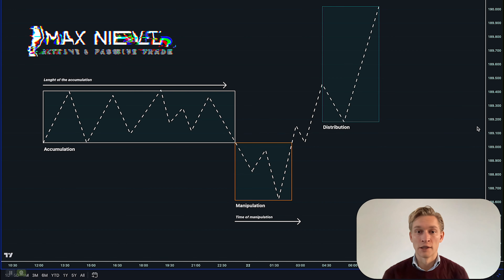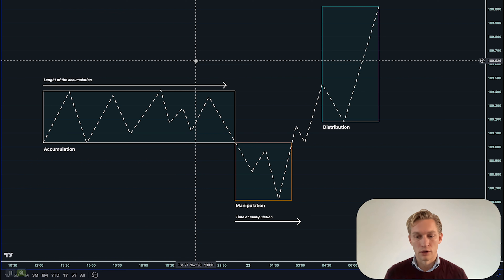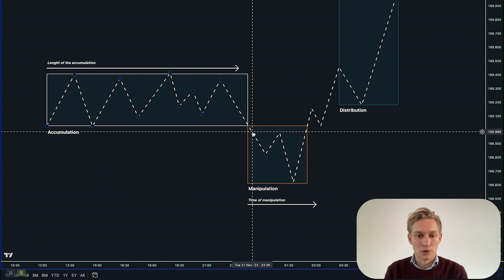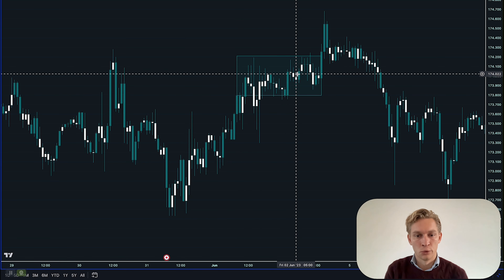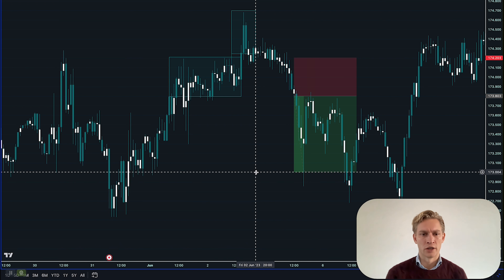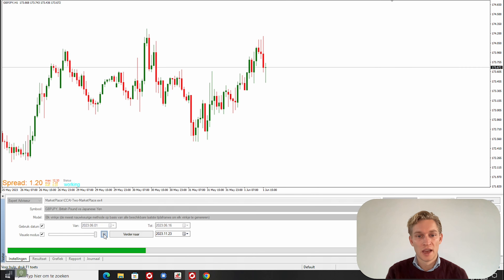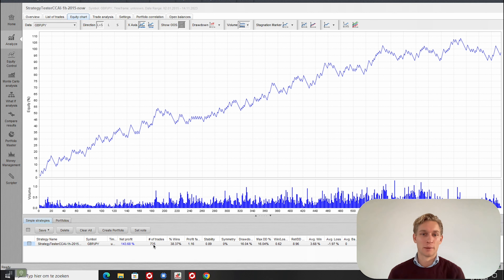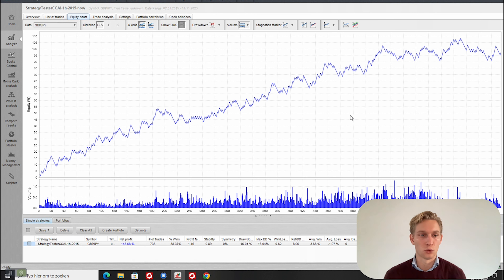The Powerful ICT "AMD" Experiment | Full Strategy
In this video I share with you the powerful AMD concept which stands for accumulation, manipulation and distribution phases the financial markets go through!

00:00 Introduction
00:20 AMD tutorial
02:47 Trades example
04:35 Trades automated
05:56 Strategy results

🔗 If you want to be early to something, this is it. Learn to automate any trading strategy, without writing any code

JOIN OUR FORCES!

🎯 Target Audience: Beginner to advanced traders interested in algo trading and seeking an intuitive, code-free approach.

🤖 Download Free Trading Bot: Transform your trading journey with our free trading bots! ➡️

 • Trading Bots By Profectus.AI

📈 Learn to Trade & Automate: Take your trading skills to the next level with our comprehensive learning resources. to access premium tutorials, tips, and tricks.

🔔 Don't miss out! Stay updated with the latest trading strategies, bot reviews, and industry trends!

1.
2.
3.
4.
5.
6.
7.
8.
9.
10.
11.
12.
13.
14.
15.